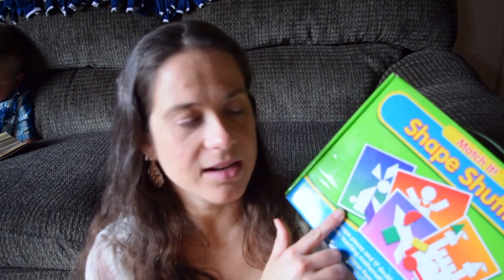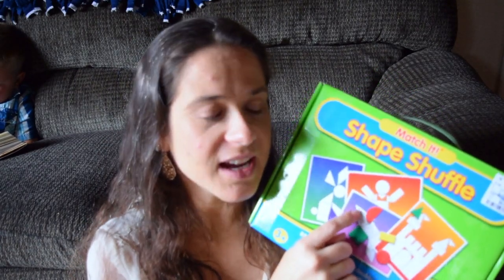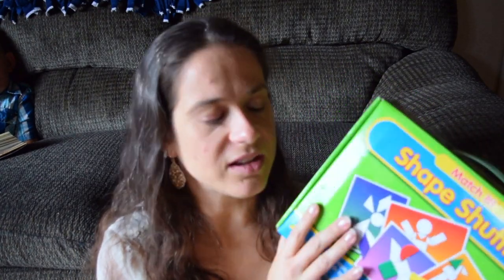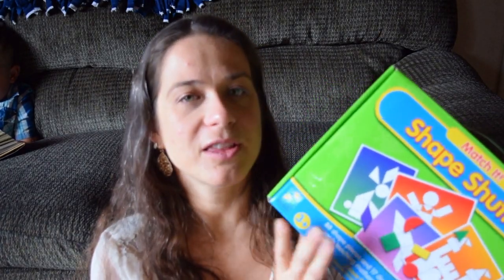Math Manipulatives for Homeschool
Claire at Cookie Crumb Fun challenged us to share our homeschool math manipulatives.   From preschool through junior high, flashcards to games,  these are a few of the manipulative we've used over the years.

Join The Creative2xmom Family on their journey of being a family of 5! 💑16yrs led to 👱13 yrs, 👧10 yrs, and 👱 7 yrs.